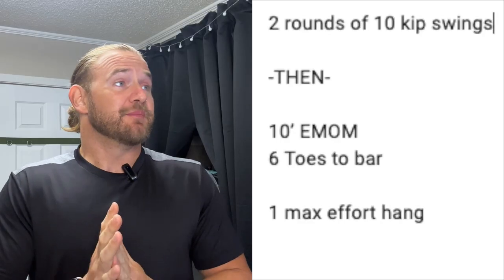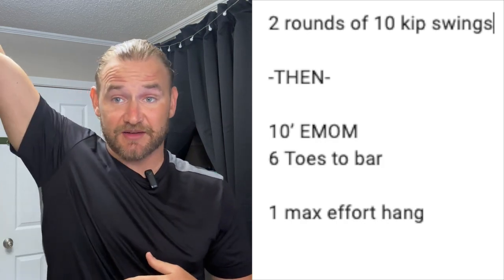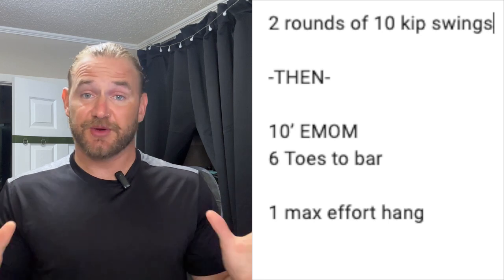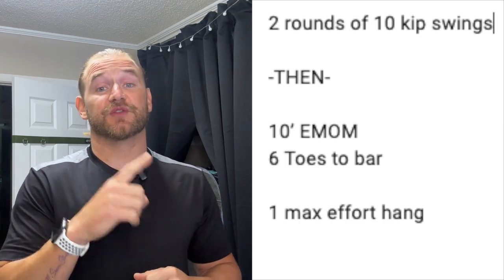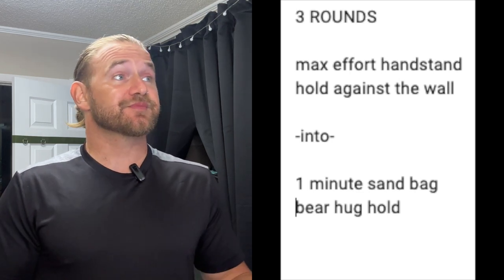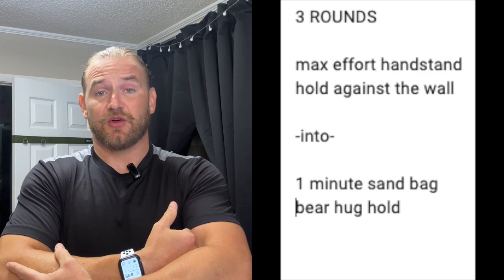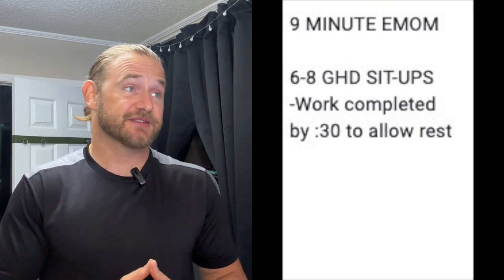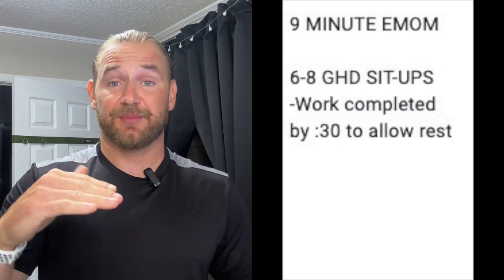COMPCREW Week 2 programming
This week's breakdown for supplemental training for the Fit Stop Crossfit CompCrew.